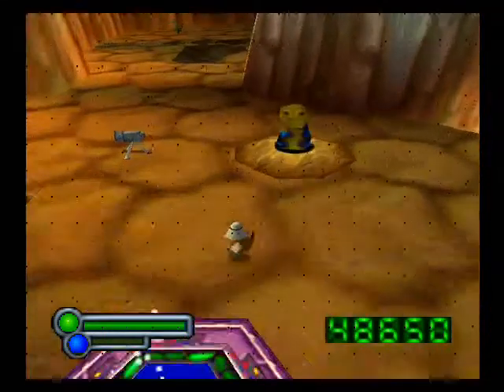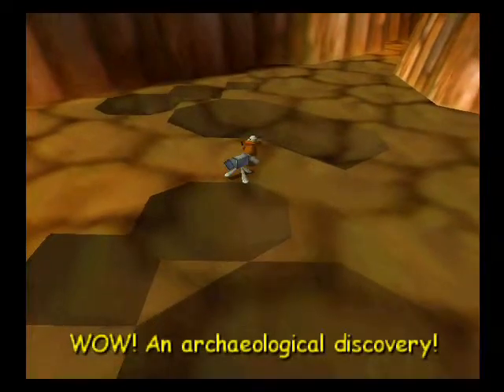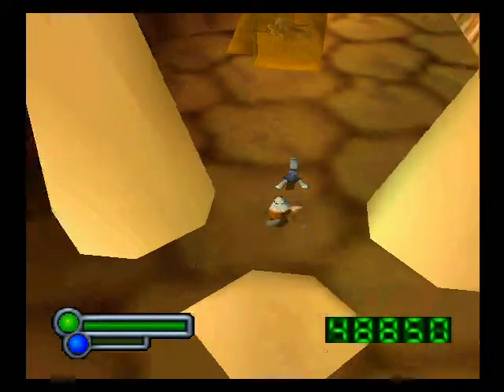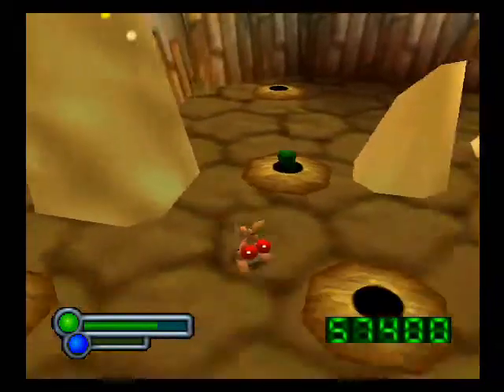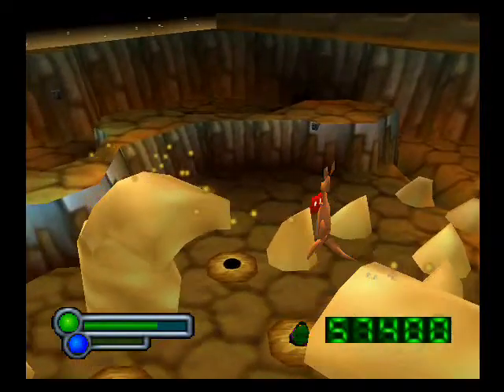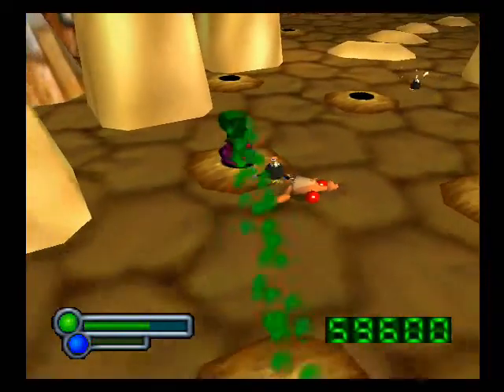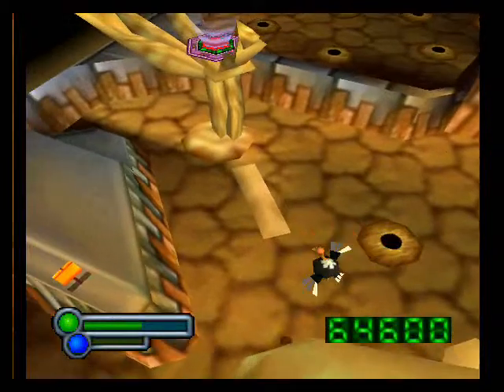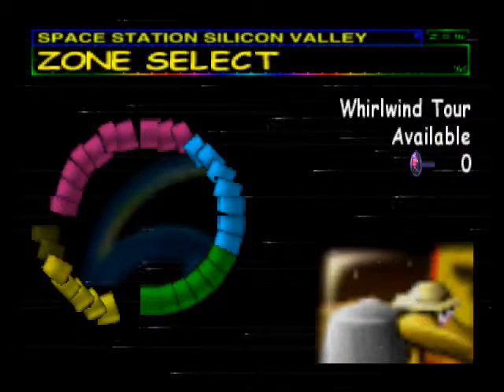Let's Play Space Station Silicon Valley Part 27: Borassic Park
Let's Play Space Station Silicon Valley Part 27 - Desert Zone Level 27 Borassic Park. In this episode we have to explore the level in search of archaeological discoveries and of course power cells